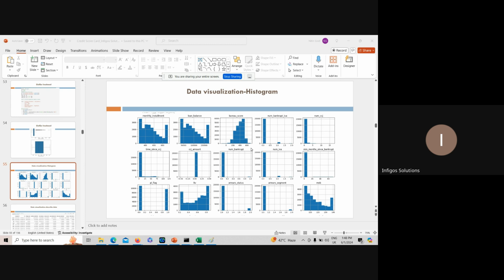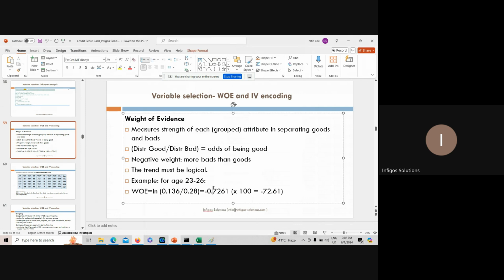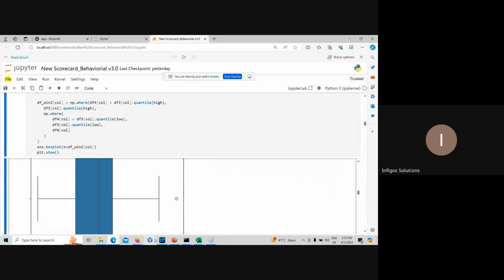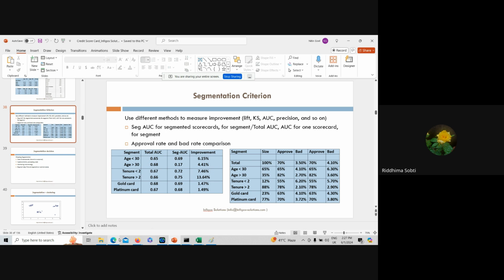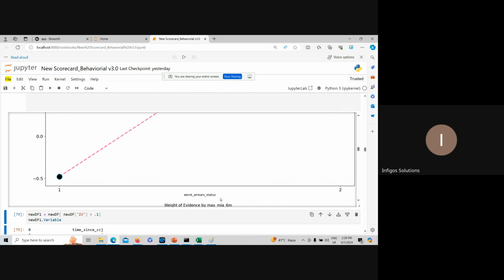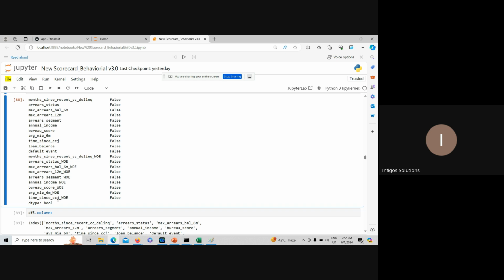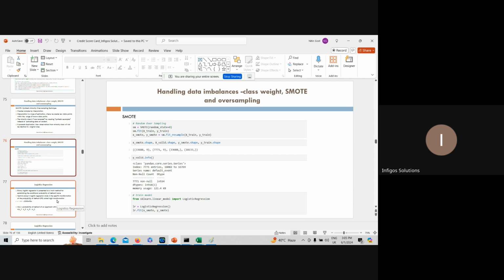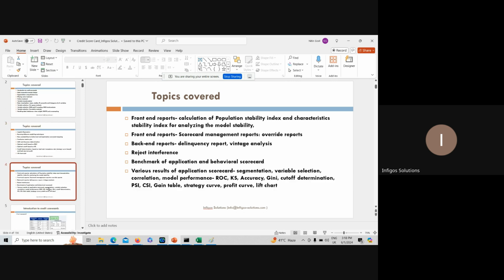End to end behavioral and application credit scorecard workshop session 2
-Introduction to credit scorecards
-Data preparation-sample design
-Segmentation using decision tree
-Missing value treatment
-Outlier treatment
-Data visualization- mean, median, N, percentile and histogram of all variables
-Variable selection- Chi square analysis
-Variable selection- WOE and IV encoding, WOE trend analysis
-Variable selection- Correlation analysis
-Handling data imbalances -class weight, SMOTE and oversampling
-Logistic Regression
-Running different modelling techniques
-Raw probabilities to behavioral and application scorecard mapping
-Cutoff determination- based on bad rate/ acceptance rate (strategy curve based) and bad rate/net profit
-Optimal cutoff based on ROC and KS
-Lift chart
-ROC curve and confusion matrix plot
-AUC and Accuracy determination
-Calculation of Population stability index and characteristics stability index for analyzing the model stability
-Scorecard management reports- override reports, delinquency report, vintage analysis
-Reject interference
-Performance criterion of application and behavioral scorecard
-Various results of application scorecard- segmentation, variable selection, correlation, model performance- ROC, KS, Accuracy, Gini, cutoff determination, PSI, CSI, Gain table, strategy curve, profit curve, lift chart